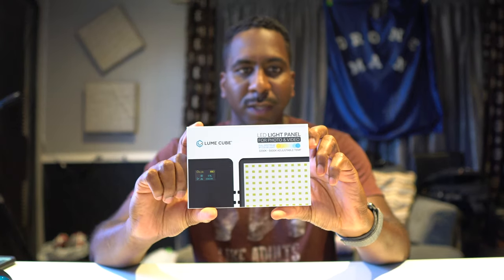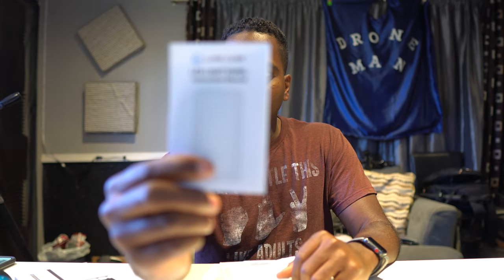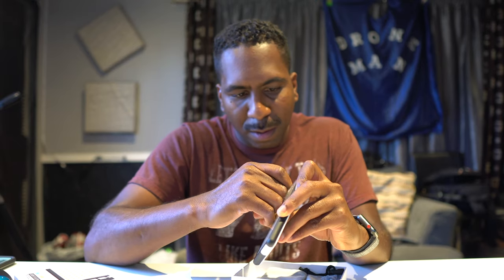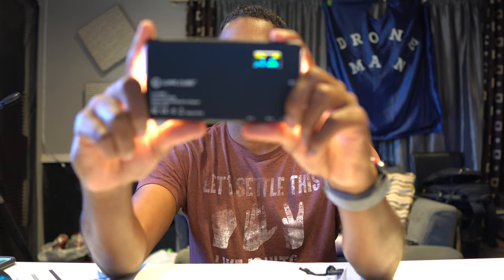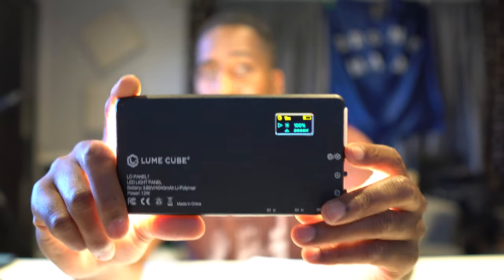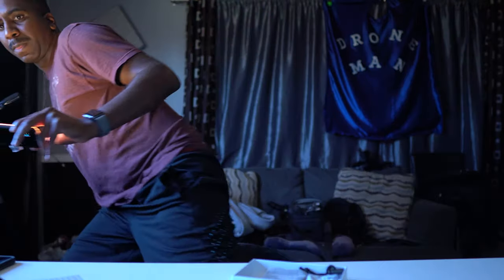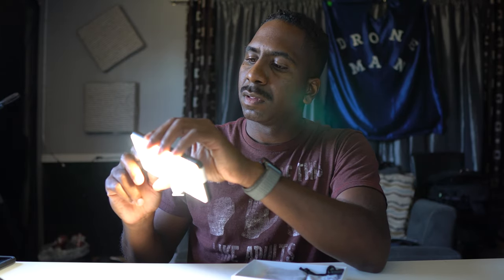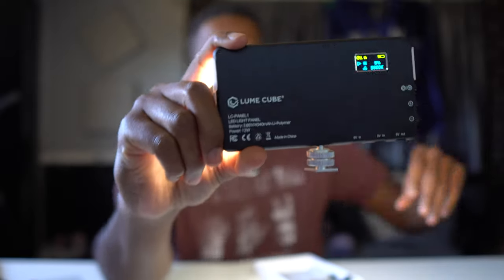Best Vlogging LED Light Panel by LUME CUBE!!!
Recently picked up the LED Light Panel from Lume Cube! It is a Bi-Color Full Spectrum LED Panel with an adjustable color temp of 3200K - 5600K. It is able to be charged with any usb mini cable and operates while charging.